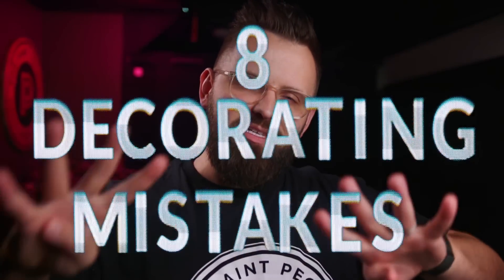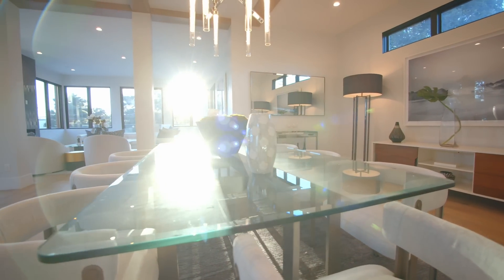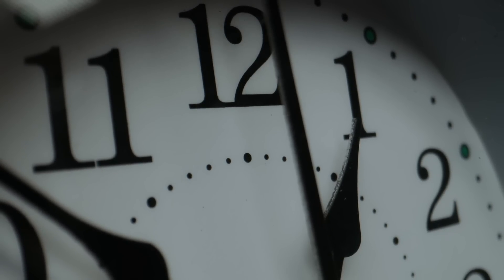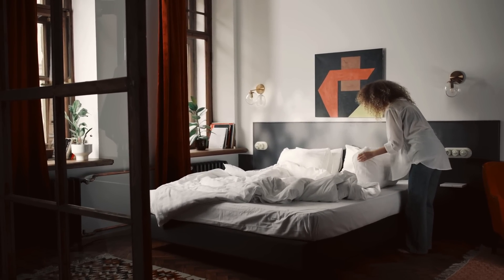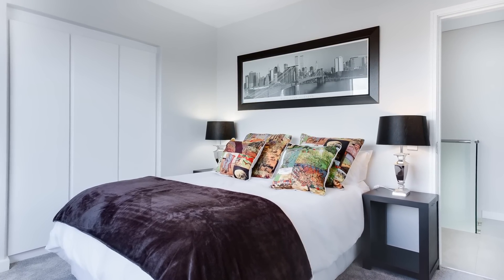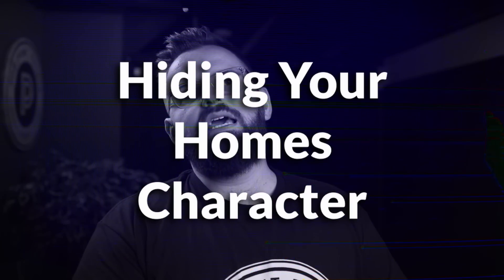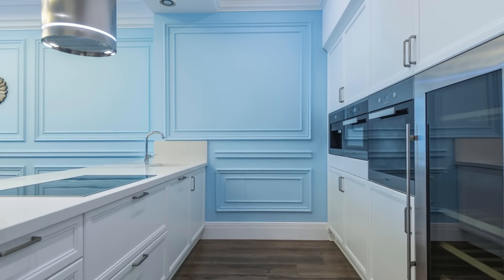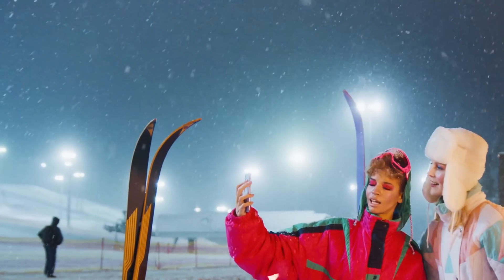8 Common Interior Decorating Mistakes You're Probably Making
Custom Color Palettes In this video, we're going to share some of the most common interior decorating mistakes that you're probably making. From not coordinating your colors to not considering the effect your furniture will have on your room, these mistakes will seriously impact the look and feel of your interior decor.

If you're looking to update your interior decor, be sure to watch this video! By learning about the common interior decorating mistakes that people make, you'll be on your way to making the perfect home.